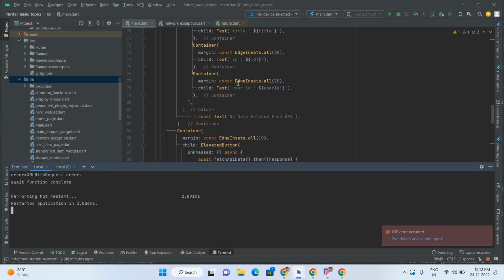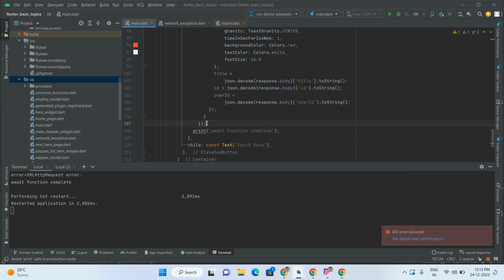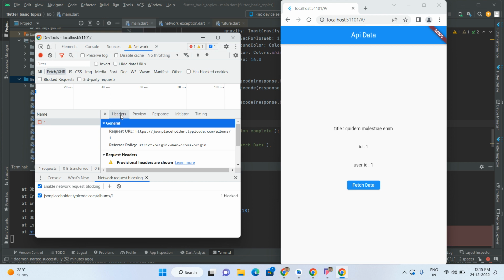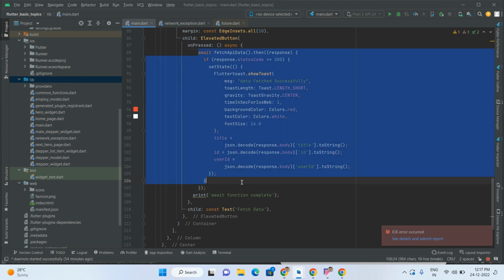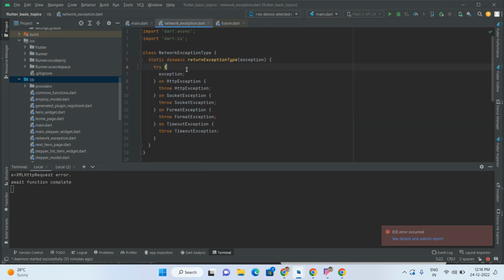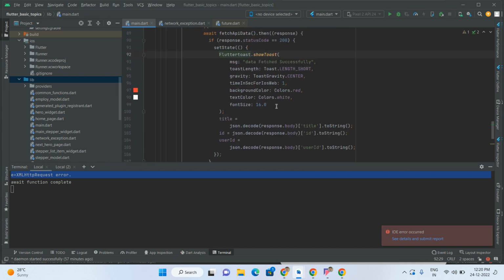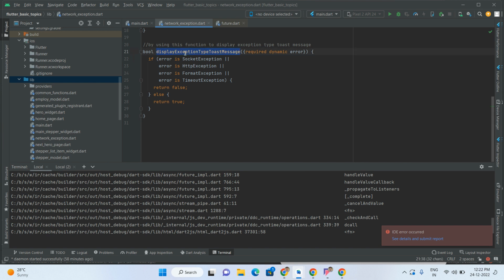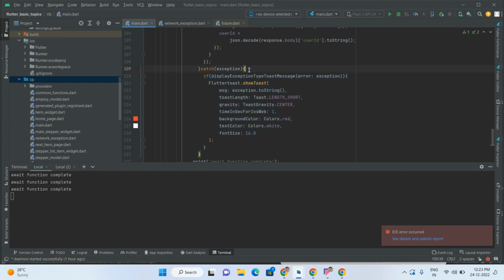how to handle network type exceptions in flutter